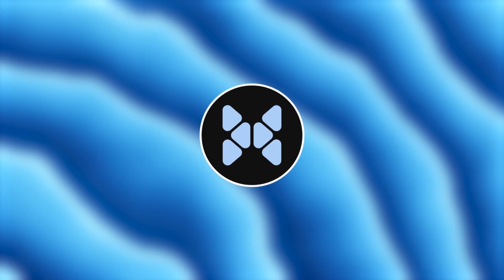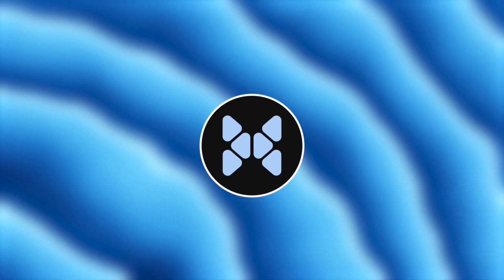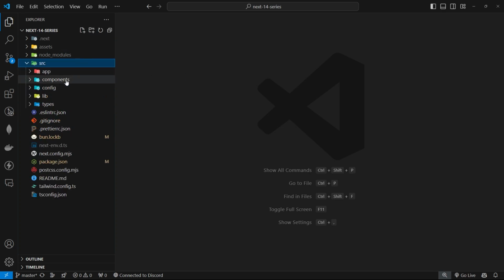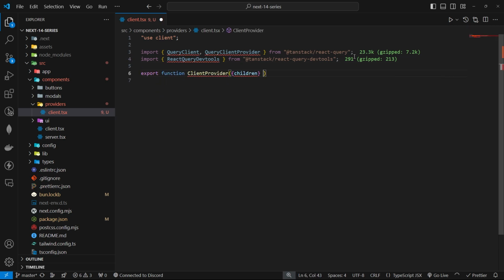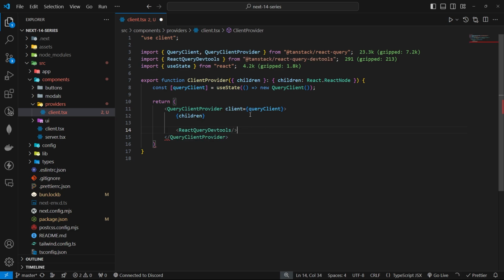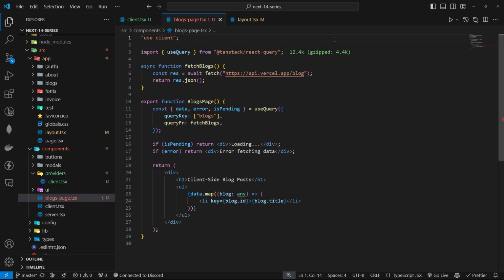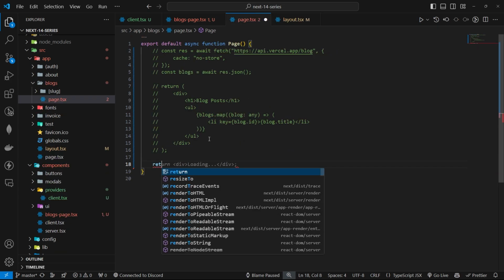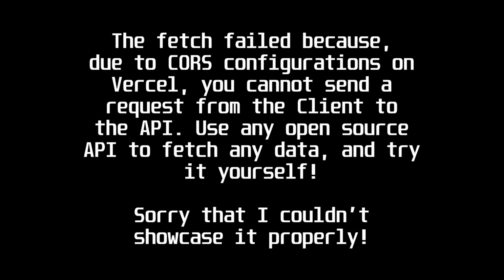#7 - Using React Query for Client-Side Data Fetching | Next.JS 14 Series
Thanks!